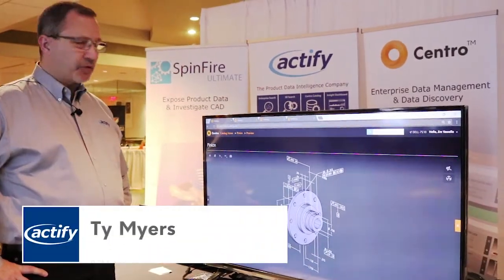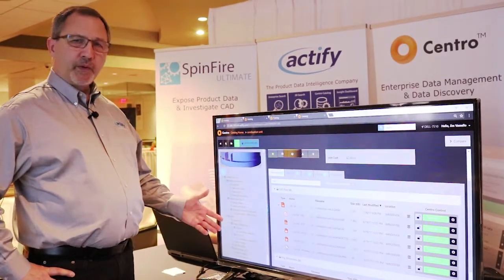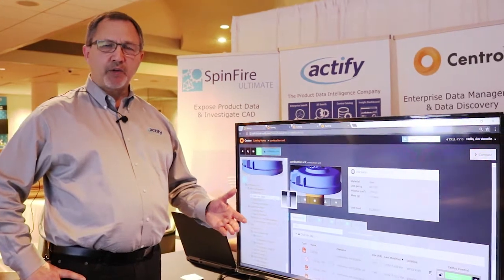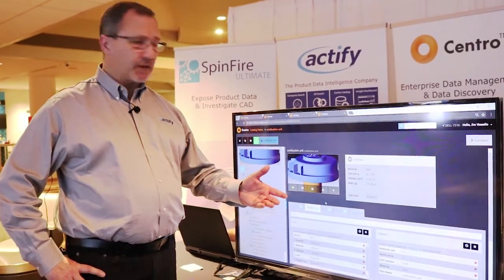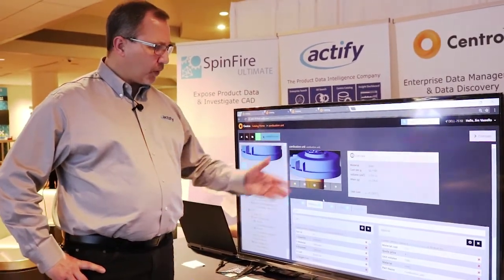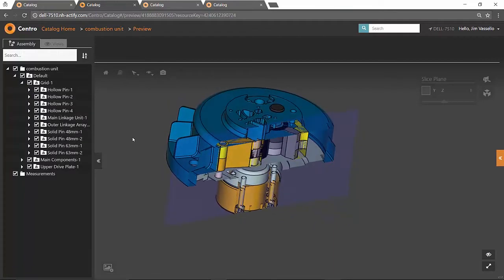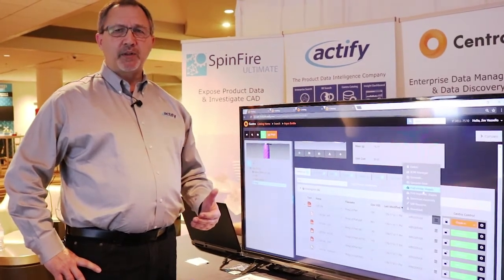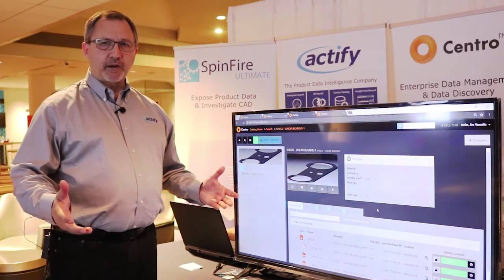Actify Centro Demo with Ty Myers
Listen to Ty Myers provide an Actify Centro product demonstration LIVE at PowerPlex 2017

To learn more about Actify’s integration with Plex ERP, which enables data synchronization and automation of product information to and from Plex.